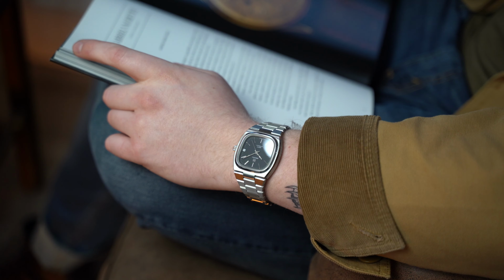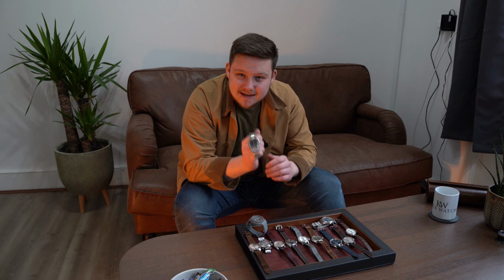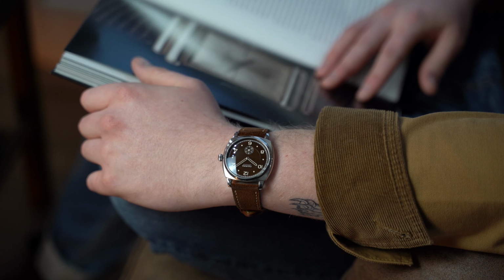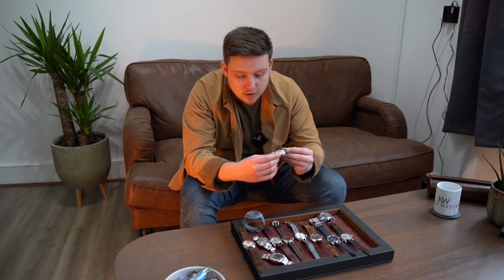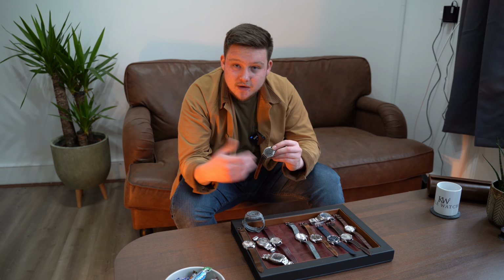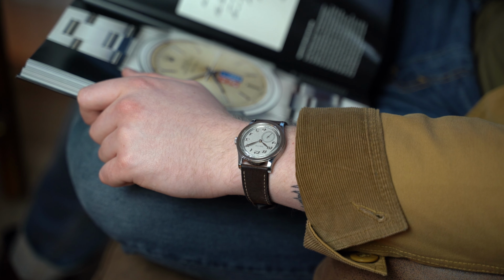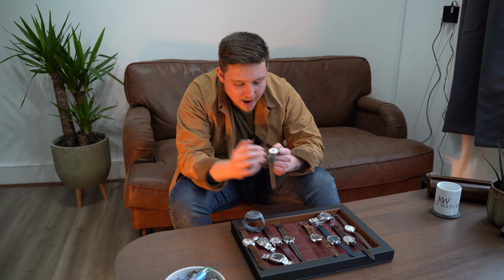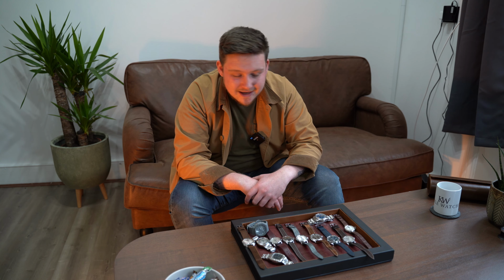My State of the Watch Collection 2021 | Fears, Omega, Zenith, Baltic, Mido, Christopher Ward & More!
I am very excited to share with you my current State of the Watch Collection in December 2021! If you haven't yet, make sure you check our my 2020 Collection video and you can see how much has changed

I'd love to hear what is your favorite watch in my collection and what would you like to see added in 2022?

Don't forget to check out Watch Collecting Strategy - We will be featured in a video there soon!

Music
Subtle Break by Ghostrifter Official